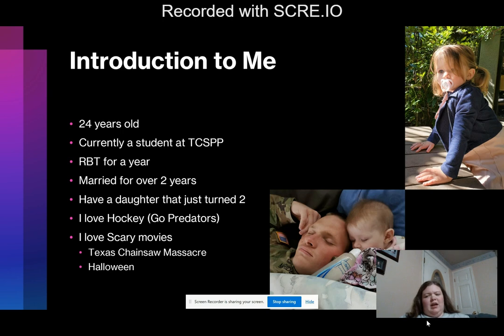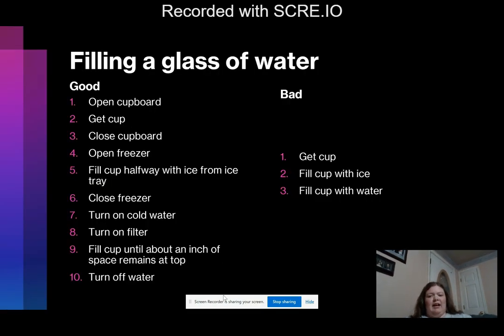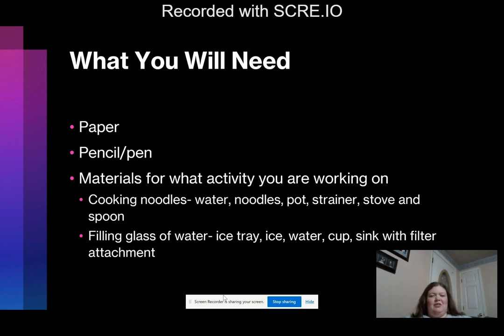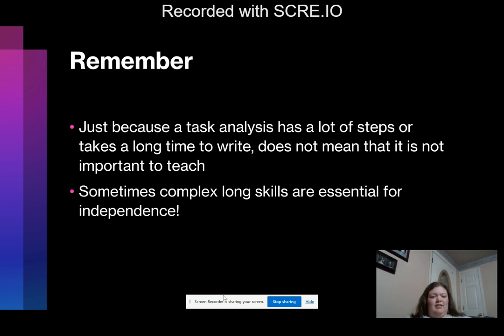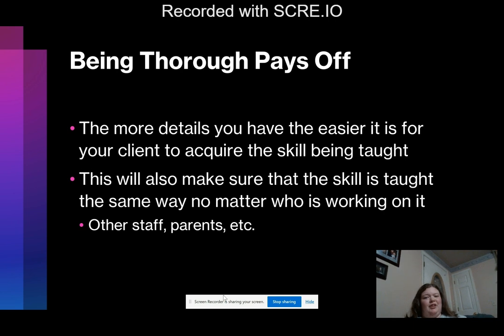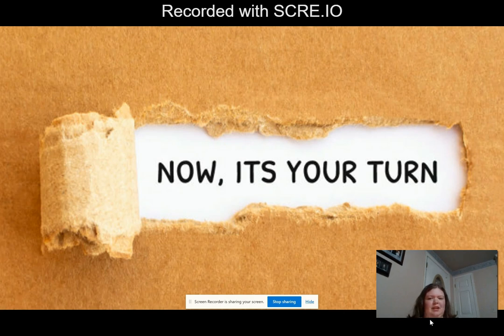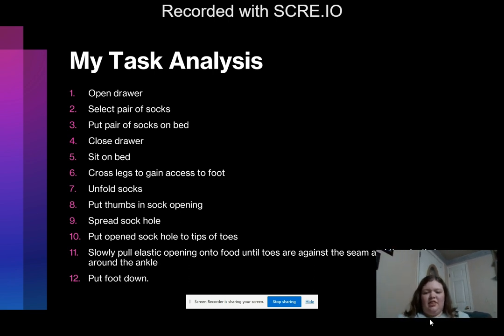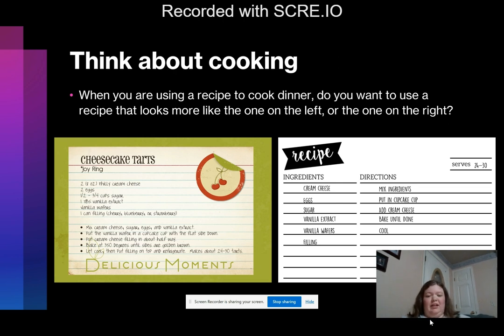Simulated Training Presentation Video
This is the presentation for my Behavior Change Procedures II class.